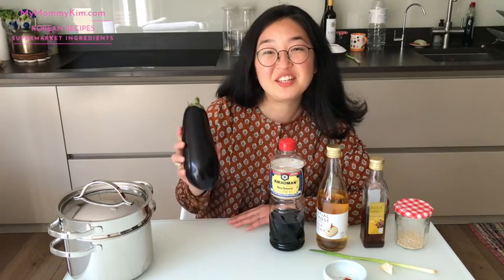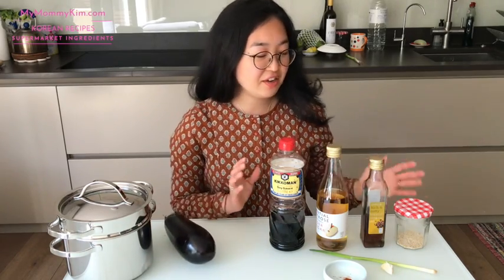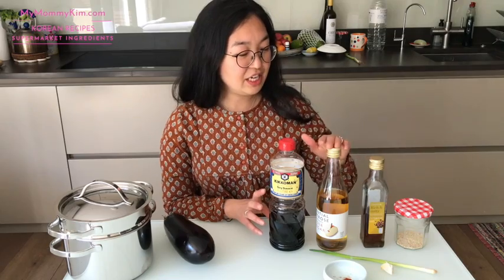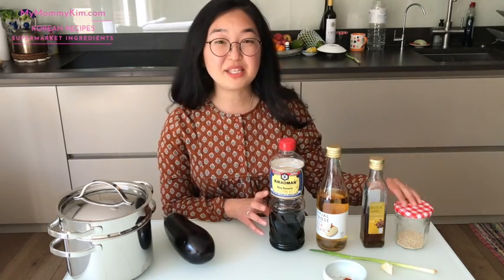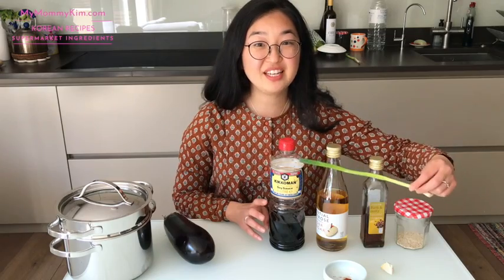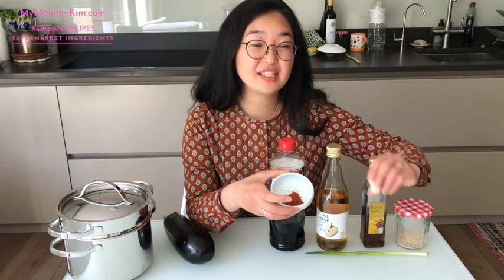Tangy Korean Steamed Aubergine Recipe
I love aubergine and this steamed dish with a tangy soy dressing is yum yummy! It can be served cold or warm making it easy to make ahead for a weeknight or for a dinner party. The key is to dress the aubergine just before serving - if you dress it early, the aubergine absorbs everything and loses some flavour.  Also be sure not to overcook the aubergine - we want a bit of texture. Not mushy!

Aubergine - 1 firm and shiny
Dressing:
Soy Sauce - 1 Tbsp
Spring Onion - 1 Tbsp chopped
Sesame Oil - 1 tsp
Toasted Sesame Seeds - 1 tsp

Optional:
Garlic - 1 tsp
Gochugaru - 1/2 tsp

Cut the aubergine into quarters in blocks of 3-4 inches. Steam for 10 minutes on high heat.  It should still look firm but soft enough for a fork to easily pierce. Do not cook for too long because we don’t want it mushy. The aubergine should still have a bit of texture.

After steaming, let the aubergine cool as we will rip it by hand into strips about finger width.  Ripping by hand (instead of cutting with a knife) helps the dressing better absorb into the aubergine. Plate the amount that you will eat and pack away the rest of the aubergine for later. You can pop it in the fridge.

For the dressing:
Whilst the aubergine is cooking or cooling down, make the dressing.  In a small bowl add the chopped spring onion, soy sauce, sesame oil, sesame seeds, vinegar, minced garlic and gochugaru (red pepper flakes). Give a quick mix.

Spoon some dressing over the aubergine. Give it a quick toss and enjoy!

Enjoy as a main or side. It's delicious with some rice!